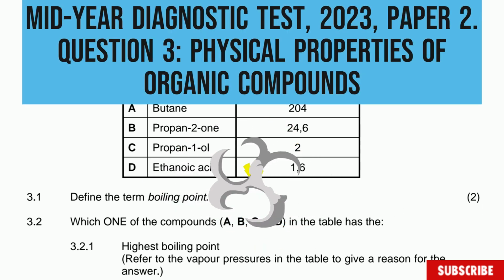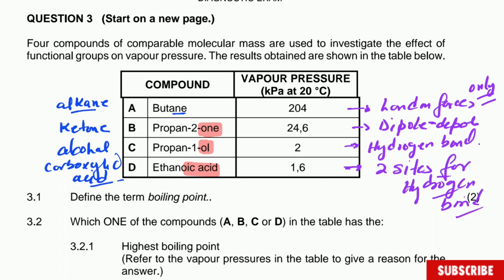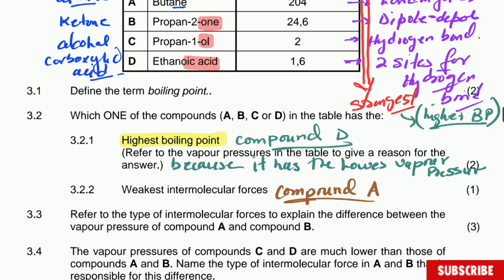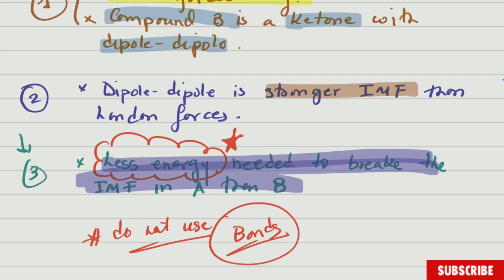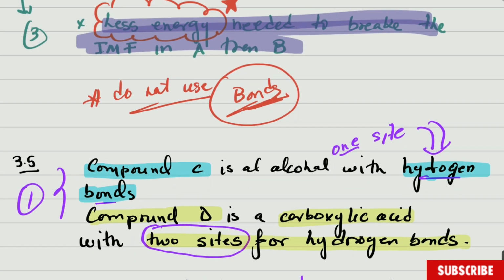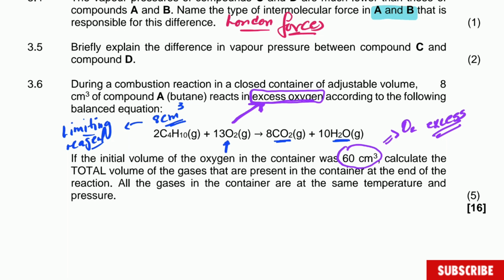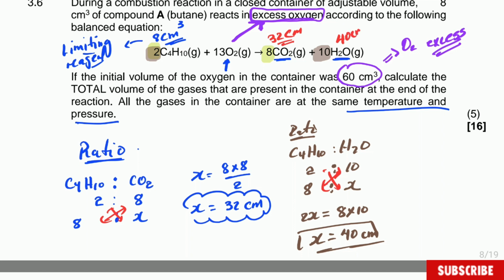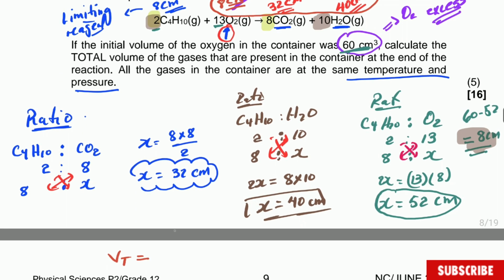Question about PHYSICAL PROPERTIES. Mid-Year diagnostic exam. 2023 N/C. Paper 2. Question 3.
In this question you will practice the relationship between the strength of the intermolecular forces (IMF) and Vapour pressure as well as the type of intermolecular forces in different organic compounds from different homologous series and the boiling point of these compounds.
At the end of the question your are gifted with a stoichiometric calculations.